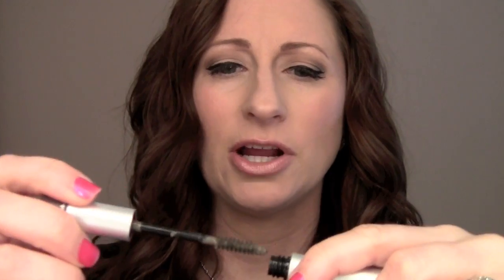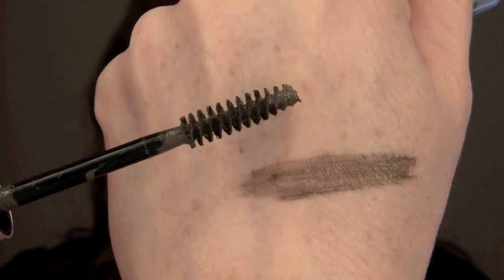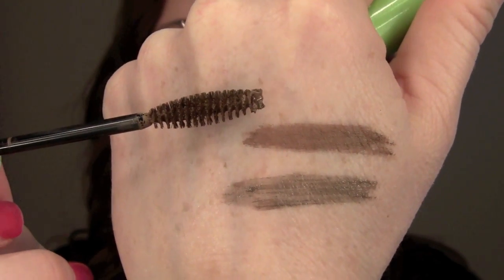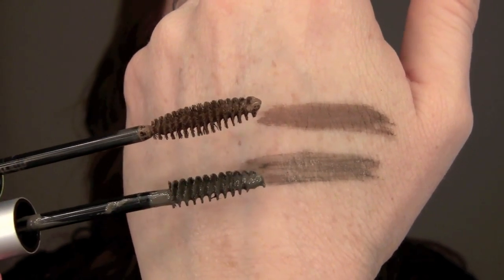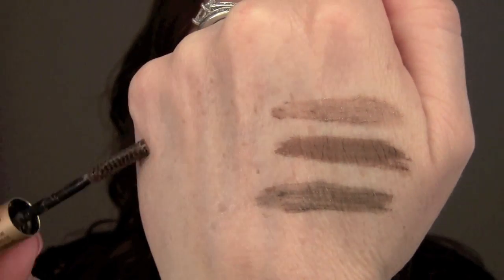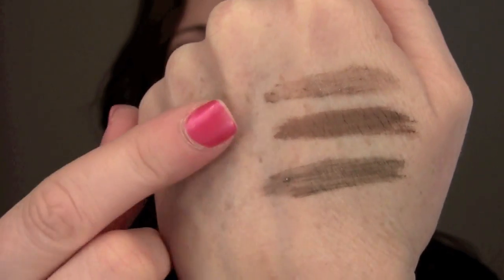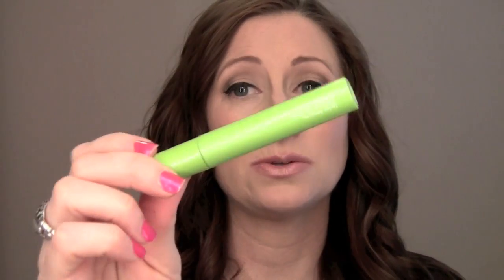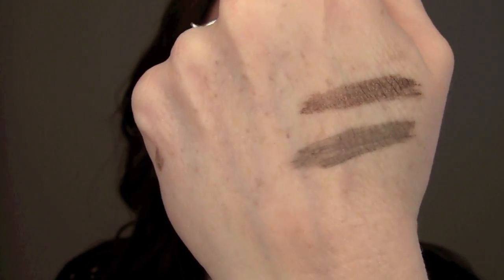Review Comparision Blinc and Perfekit brows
I am wearing:
Face- Avon Ideal Flawless foundation, LM Mineral powder, real sand, Tarte Amazonian Clay concealer, TF Chocolate Bronzer, NARS Orgasm
Eyes- NARS Primer, MAC Brule, Scene and Soft Brown, Loreal Carbon Black liner, Perfekit brow gel carmel
Lips- MAC Whirl and Viva Galm V
Nails- Essie Miami Mambo

*I purchased the item in this video